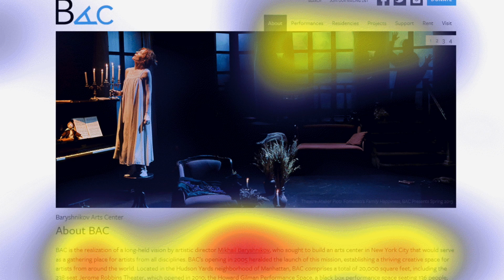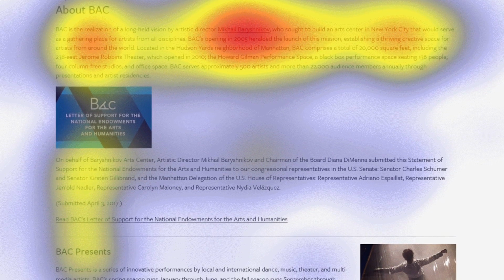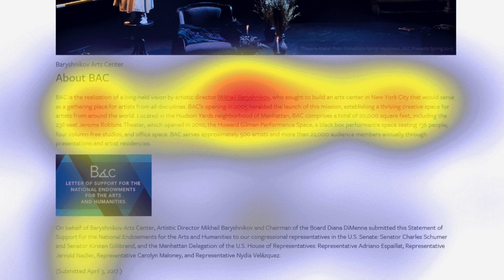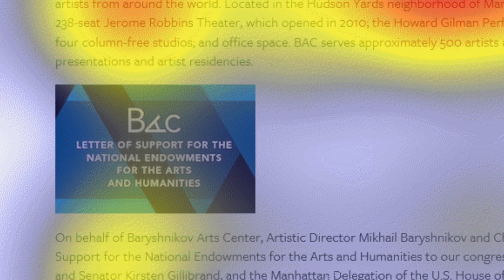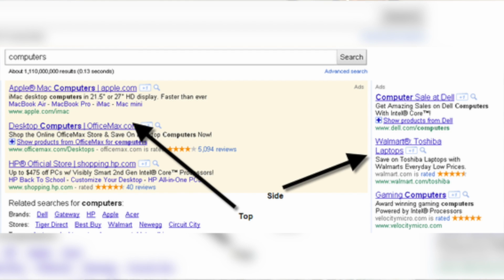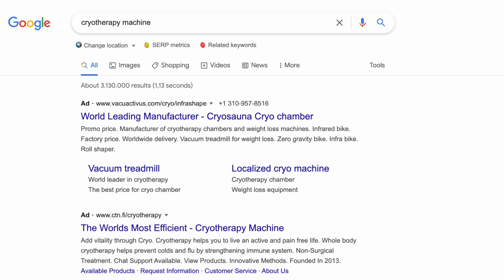Banner Blindness Problems? Here's How To Beat It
Banner Blindness Problems? Here's How To Beat It // Banner blindness (aka ad blindness) isn't just a phenomenon that effects traditional banner ads.  Advertising is a constantly changing game.  Adwords ads, Facebook ads ... digital advertising in general is constantly changing.  But understanding certain banner blindness tips, banner blindness strategies, and banner blindness techniques will absolutely help you to understand how to advertise better.  So if you want a clear banner blindness definition to tell you what is banner blindness, how banner blindness effects your ads, and how to beat banner blindness, then there's no better place.  Let's do it!